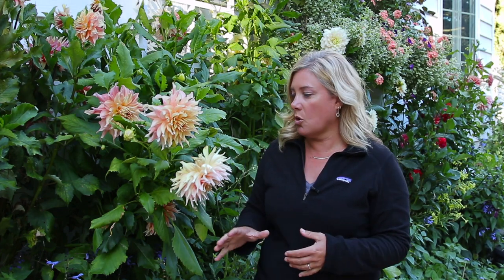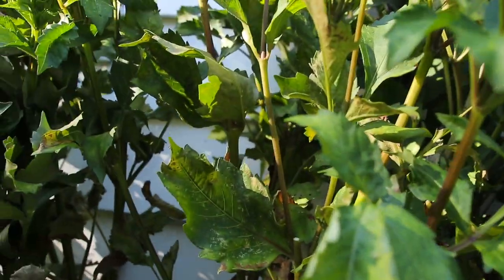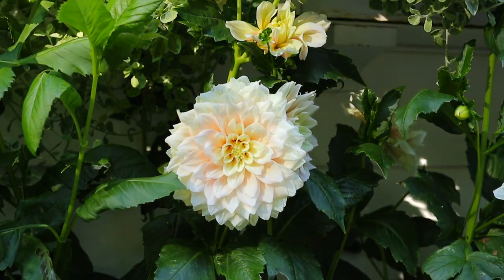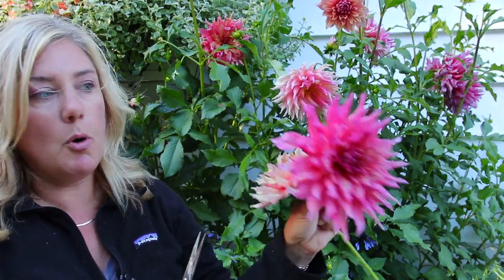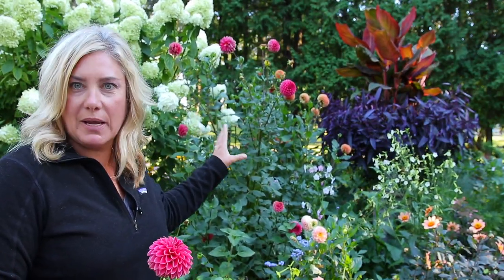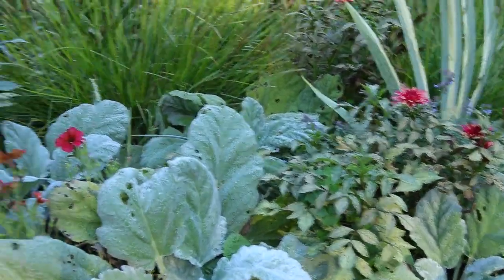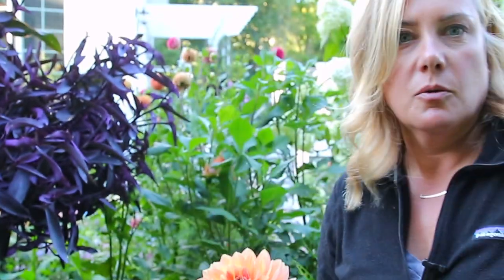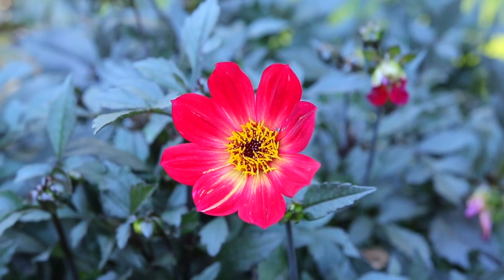DAHLIA TOUR | HD version | Big, beautiful flowers everywhere!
THIS IS THE HIGH RESOLUTION VERSION OF THE DAHLIA TOUR VIDEO.

It's dahlia season! I'm sharing a tour of my dahlias and addressing some of the issues I've dealt with this year as well as issues I'm hearing that lot of you are having.

I have lots of dahlia videos and blog posts. Here are a few:

DAHLIA SOURCES:
Most of the dahlias in this video came from Longfield Gardens
Peachy-Salmon Dinnerplate, Linda's Baby and Nicholas came from Triple Wren Farms KA's Rosie Jo came from Cowlitz River Dahlias

Mail to:
The Impatient Gardener
125 E. Main St.